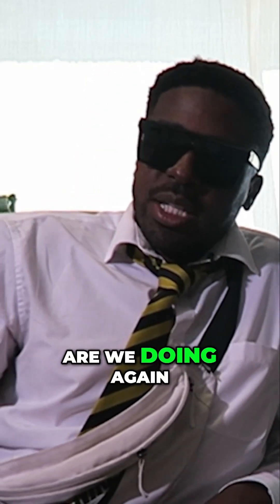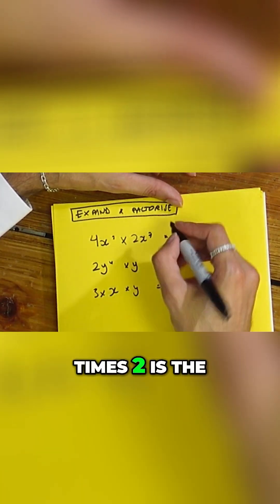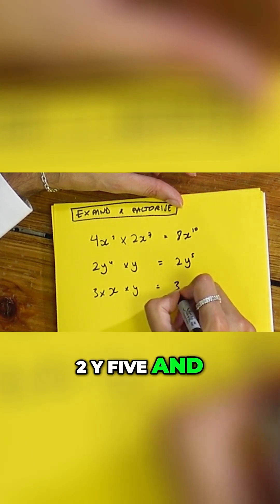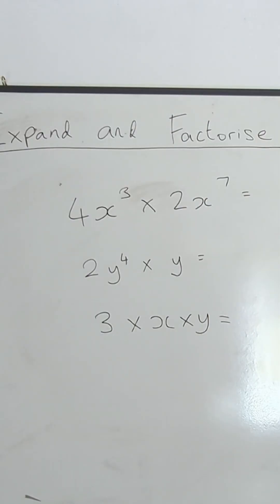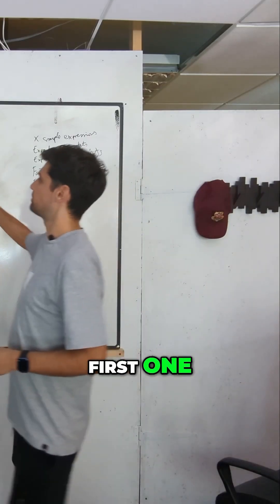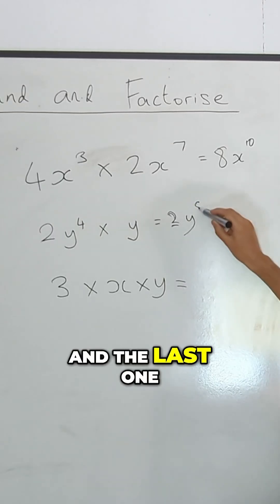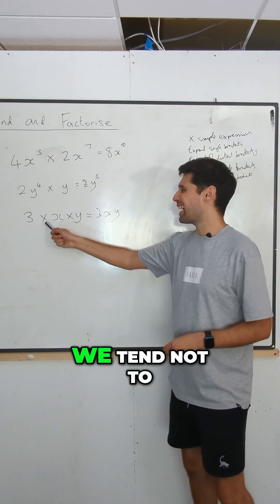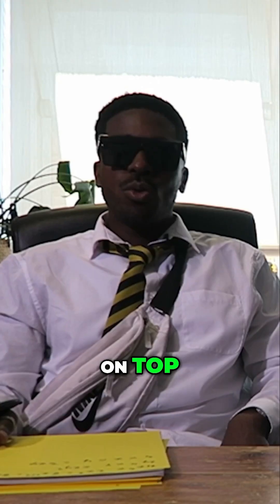We don’t multiply, we squish. 🫠✏️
A simple but powerful teaching reminder: in algebra, group like terms, numbers with numbers, variables with variables. This reduces cognitive load and makes abstract concepts more tangible.

数学不复杂，只是要“挤”在一起。 (Math isn’t hard, just squish it together.)”

 • “数字跟数字，字母跟字母。 (Numbers with numbers, letters with letters.)”

 • “代数秘诀：相同类的放一起。(Algebra tip: put like terms together.)”